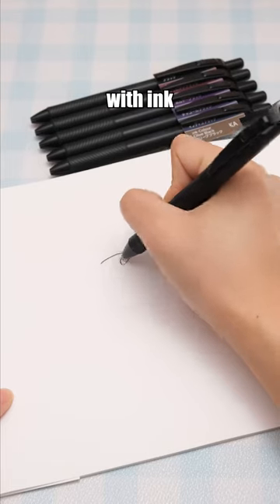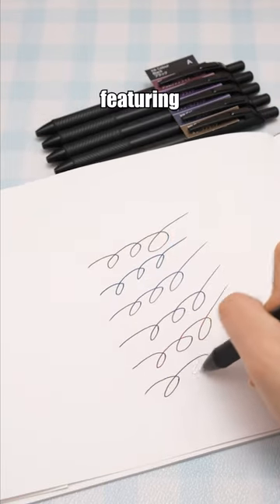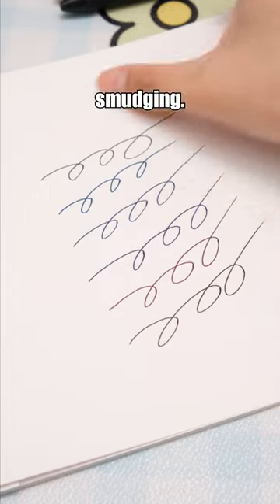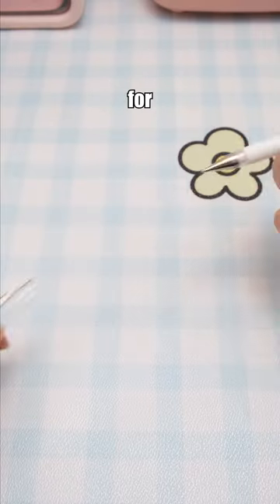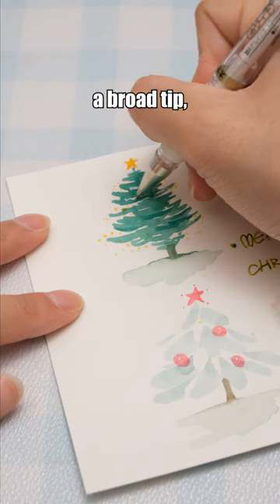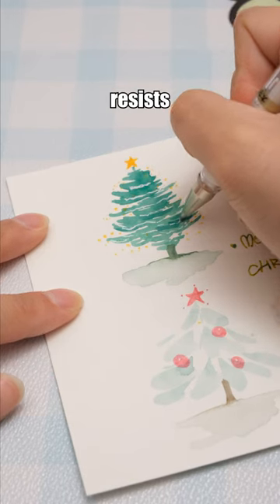Amazing School & Office Haul